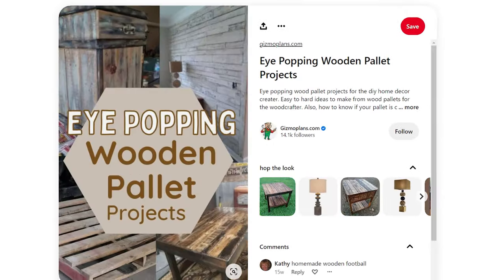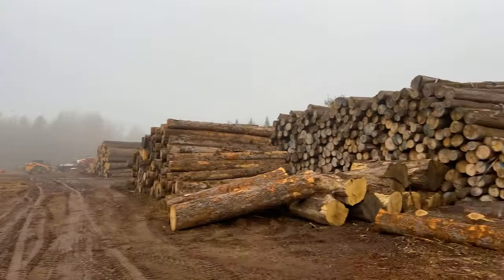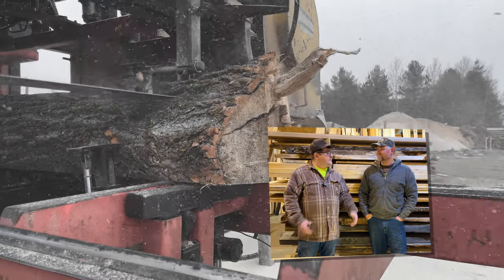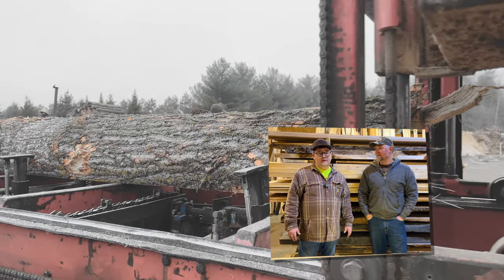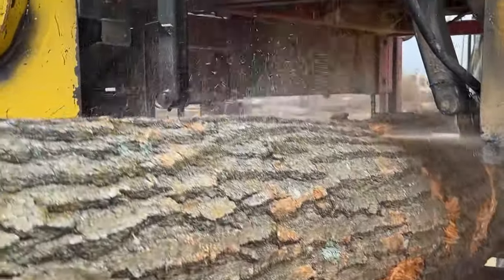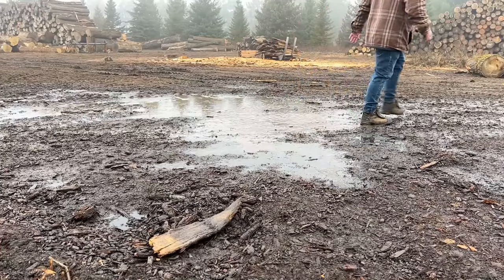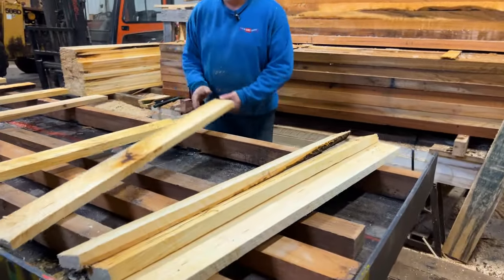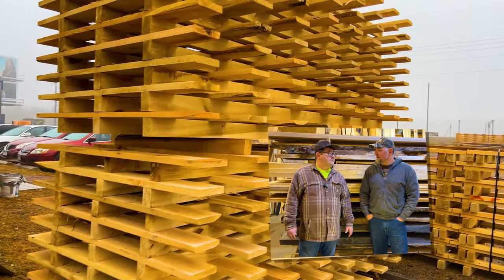Why Our Pallets Are Better! Double Cut, Not Double Bladed Bandsaw Sawmill Action!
Today, we're going to show you how we use our Double Bladed Bandsaw sawmill to create heavy duty pallets for our customers. You know how Pinterest moms love to get their husbands involved in DIY pallet projects?
Well, we're going to show them how it's really done! not your cheap menards and fleet farm pallets here folks made from a foreign country, this is Made In America!

We're using our Double Bladed Bandsaw mill to create pallets from scratch. This isn't your typical bandsaw, it's a revolution in sawmill technology late to the party, even though this was actually created decades ago, I am wayyy too lazy to find out how long this Double Bladed Bandsaw mill was invented. With its double sided blades, it slices through timber effortlessly, making our pallet production faster and more efficient.

We'll be demonstrating its operation, its unique features, and why it's an essential addition to any serious sawmill. From rough cuts to precision slicing, this bandsaw can do it all.

Plus, I'm actually sooo lazy that I am corrected halfway through publishing that this is actually a Double Cut Bandsaw Sawmill, SO, there you have it, get ready for laughs along the way also!

So, whether you're a seasoned sawmill operator, a DIY enthusiast, or a Pinterest mom looking for some real-life inspiration, this video is for you.

Pickup Truck- Silent Partner